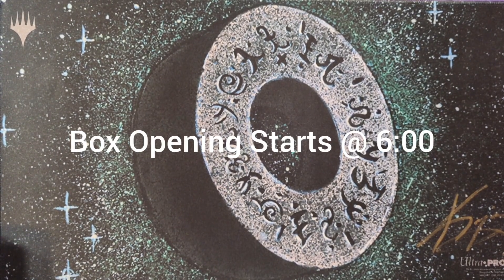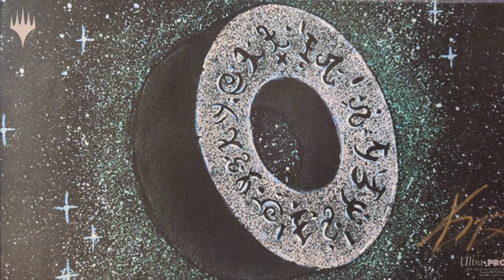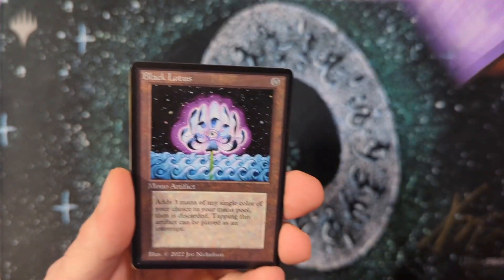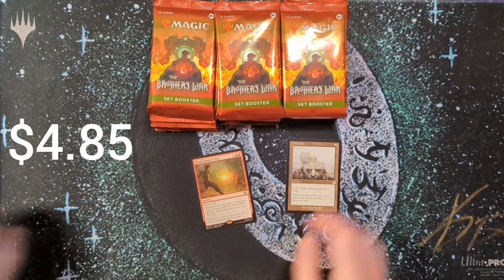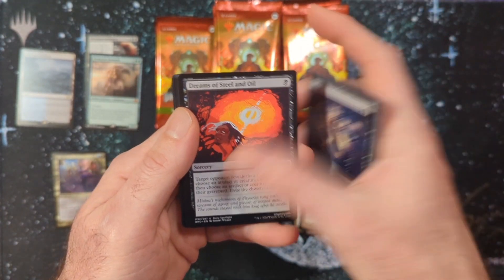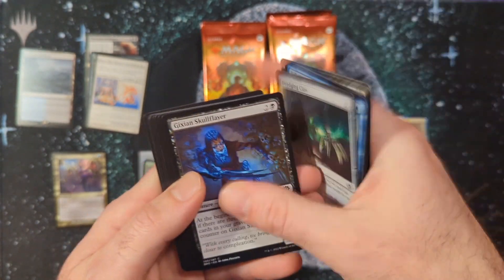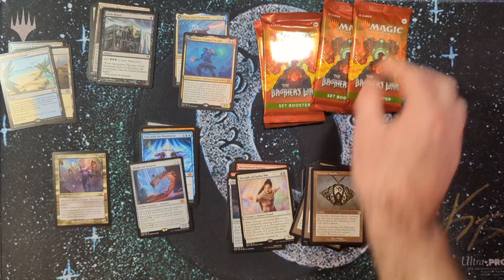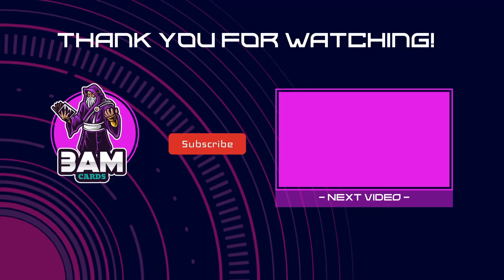Starting Off 2023 With A Brothers War Set Box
Box Opening Starts @ 6:00
I'm sick of this set too but Dominaria Remastered is on the way!

Follow us elsewhere below!